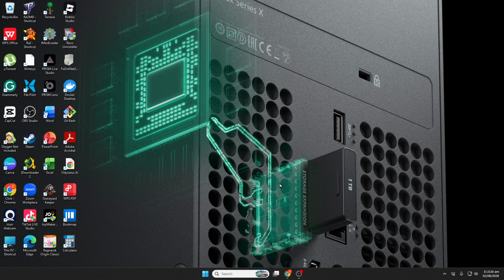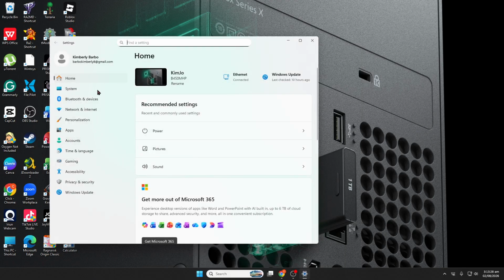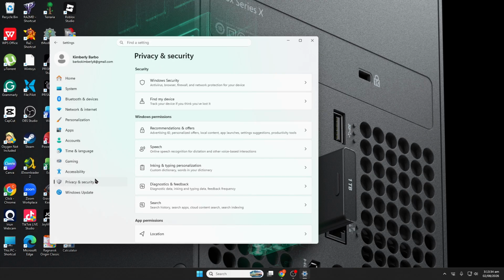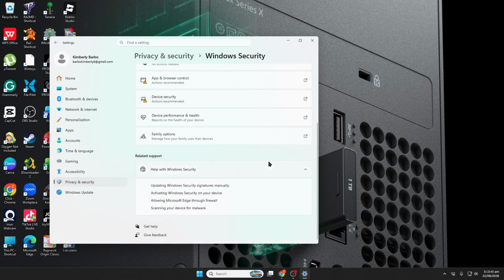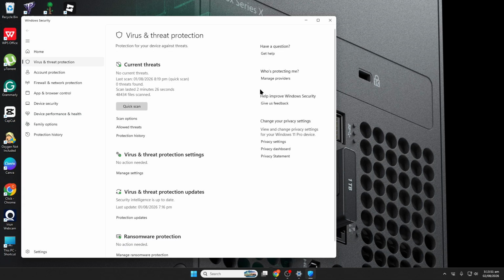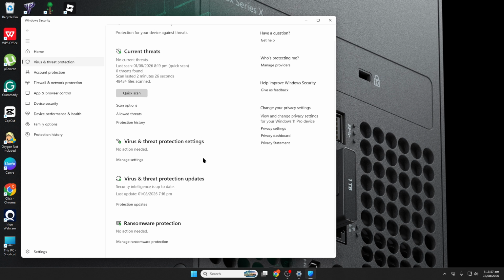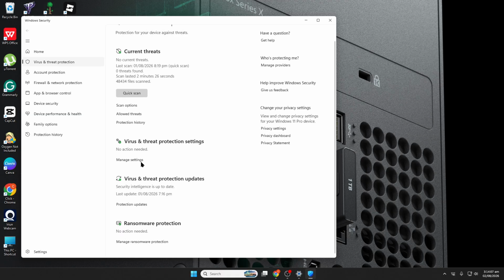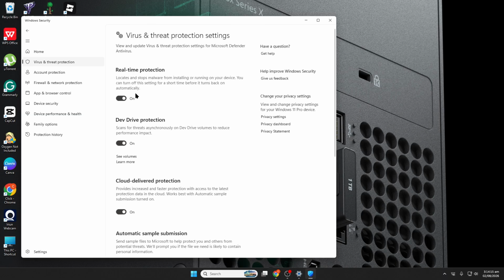How To Disable Windows Defender In Windows 11 2026 Step by Step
Want to disable Windows Defender in Windows 11? In this easy step-by-step 2026 tutorial, you'll learn how to temporarily disable Microsoft Defender Antivirus, access Windows Security settings, and understand when the protection automatically turns back on.

Whether you're troubleshooting software compatibility, installing a trusted application, or testing your system, this guide will walk you through the safest methods to disable Windows Defender and explain the security implications.

In this video, you'll learn:
How to turn off Real-time Protection
Where to find Windows Security settings
When Windows Defender automatically re-enables
Common issues and troubleshooting tips
Best practices for protecting your PC

Windows Defender is the built-in antivirus solution in Windows 11 that provides real-time protection against malware, ransomware, viruses, and other security threats. If you temporarily disable it, be sure to enable it again once you've completed your task.